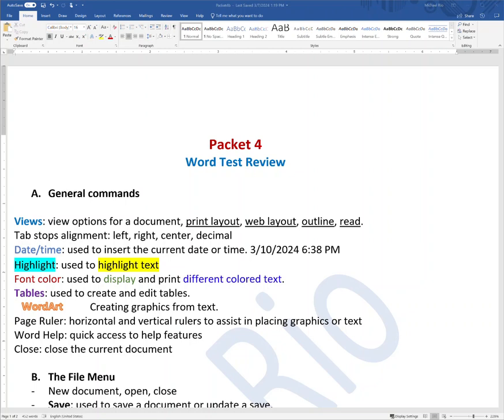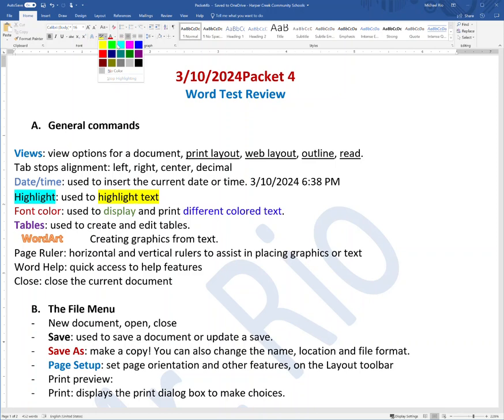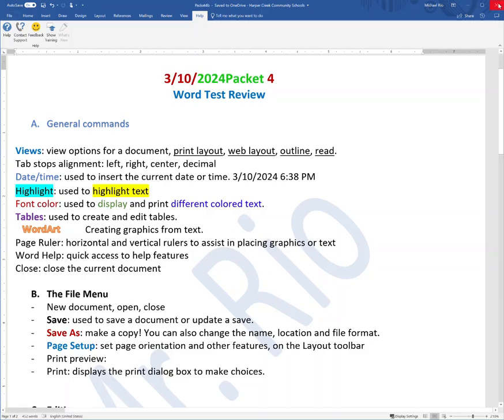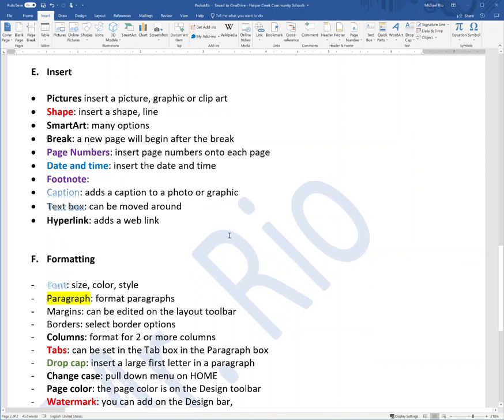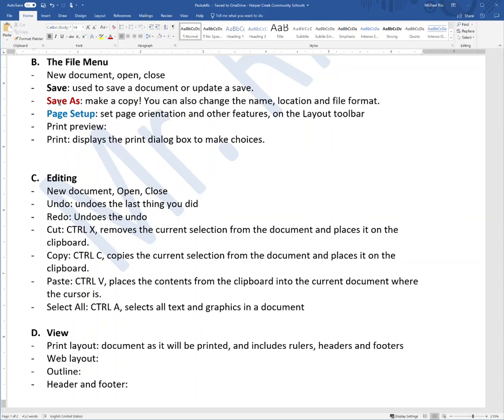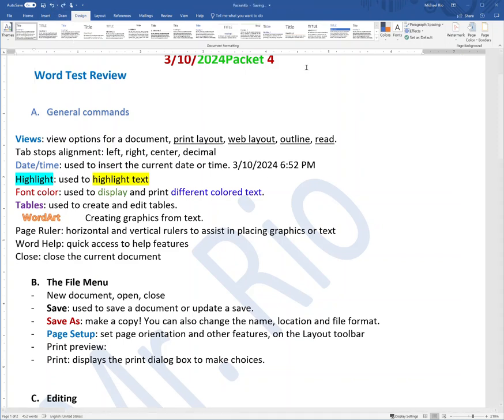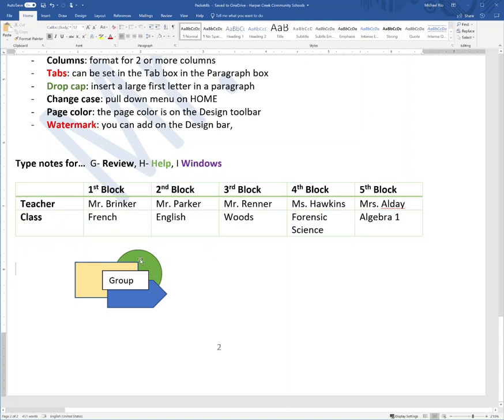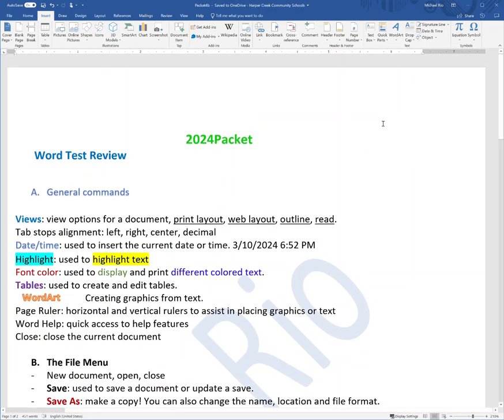Packet 4 Review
A quick overview of the Word Packet 4 Assignment